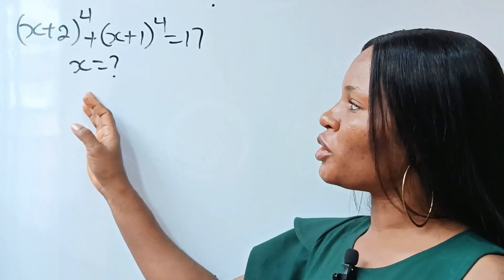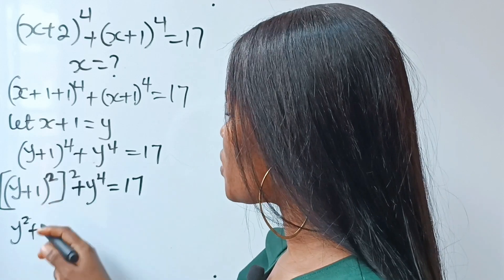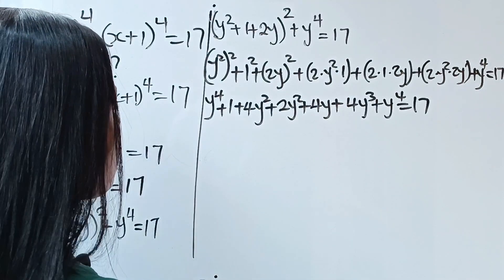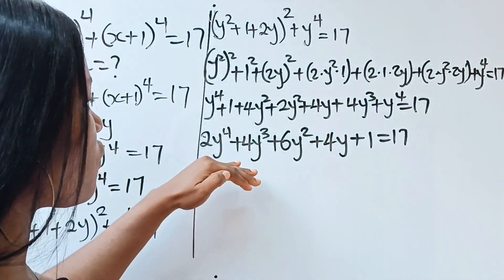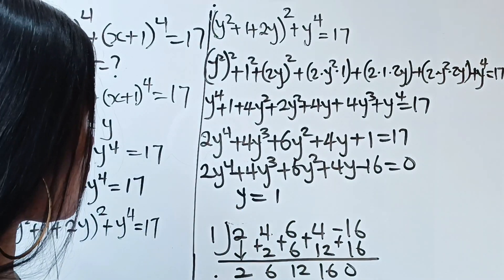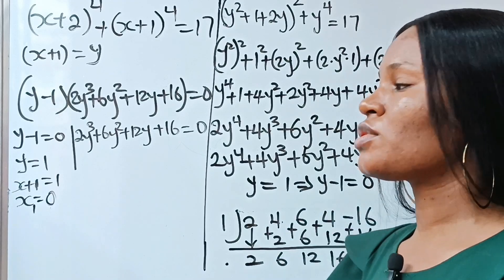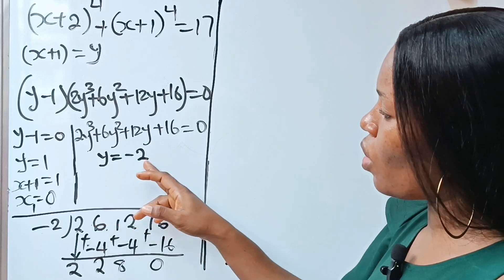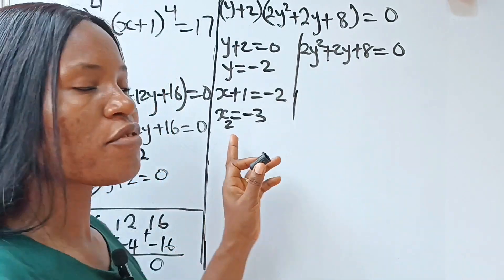Math Olympiad question/All 4 solutions found.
The four solutions to the math Olympiad problem were obtained using the knowledge of polynomials.